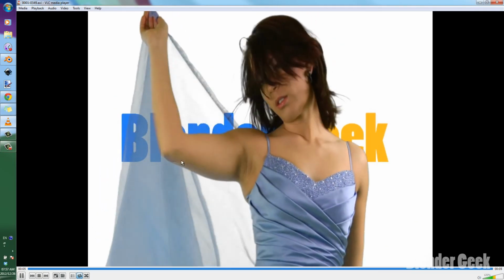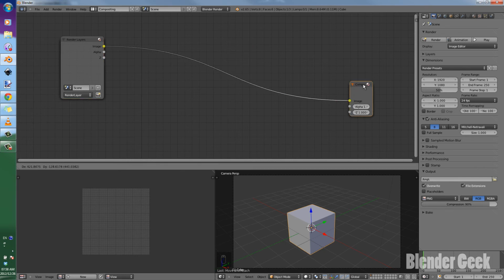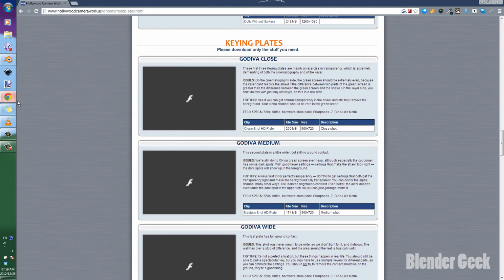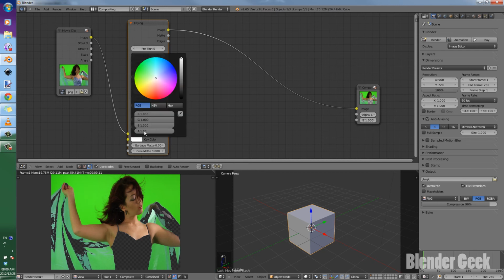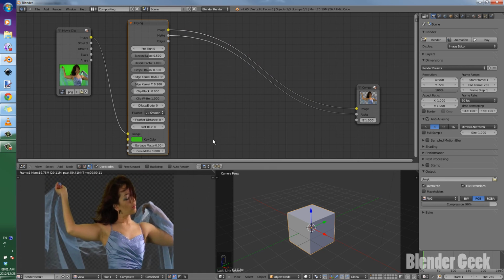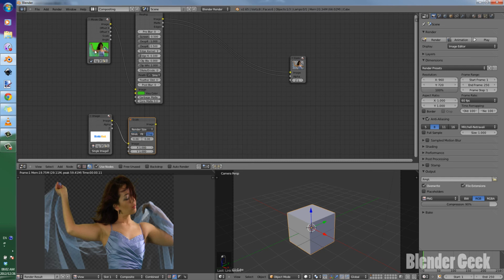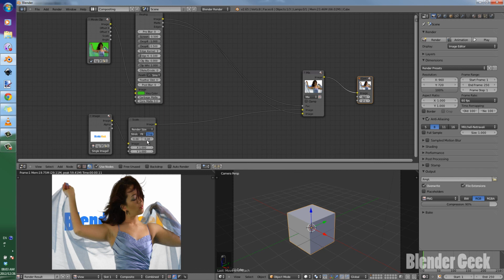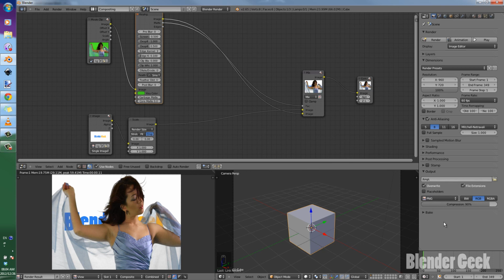Tutorial: Greenscreening in Blender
In this tutorial I will be teaching you how to do greenscreening in Blender's Compositor.
This tutorial is beginner-friendly as it takes you step-by-step through the process.